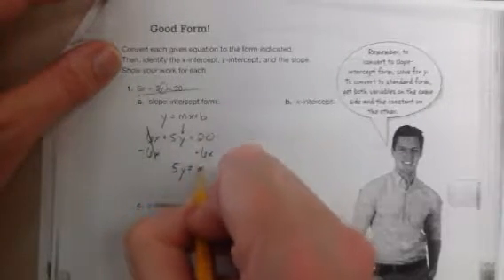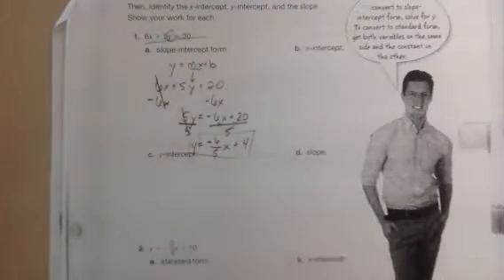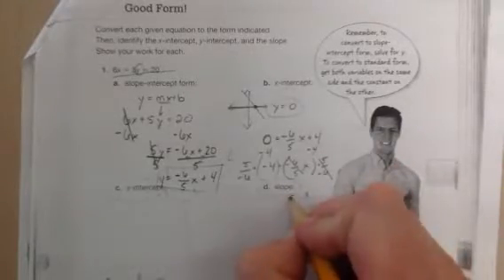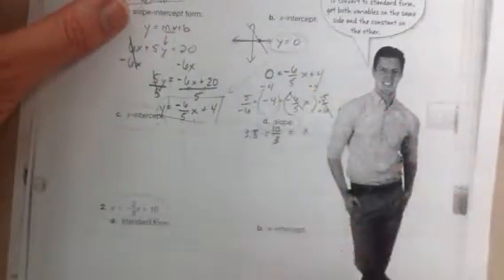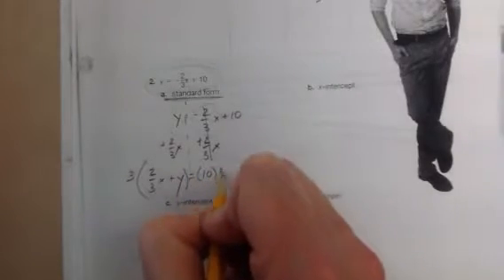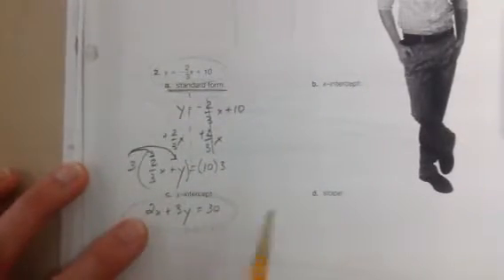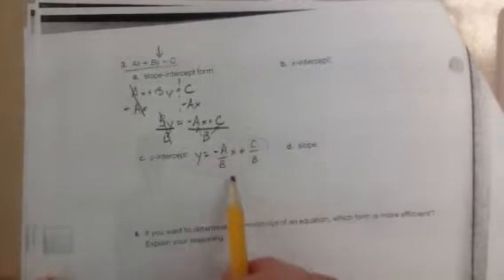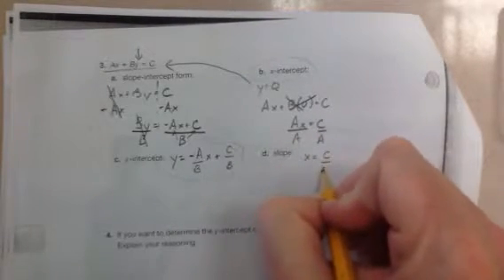literal equations problem 2